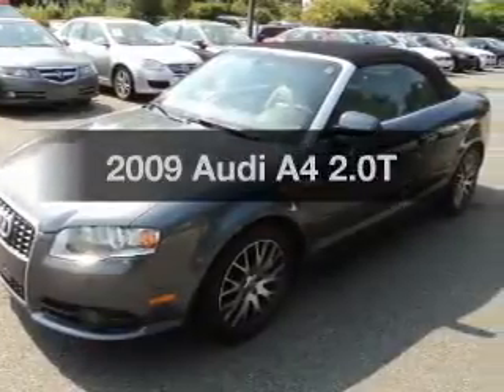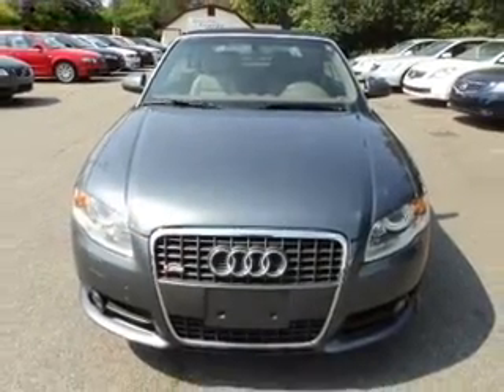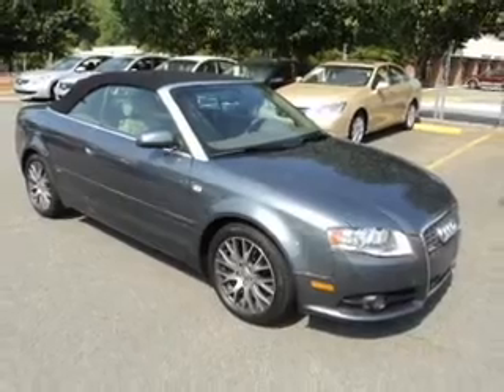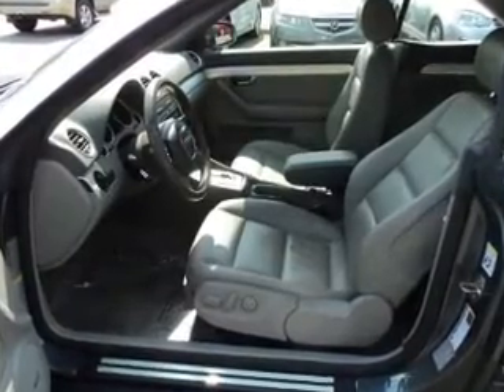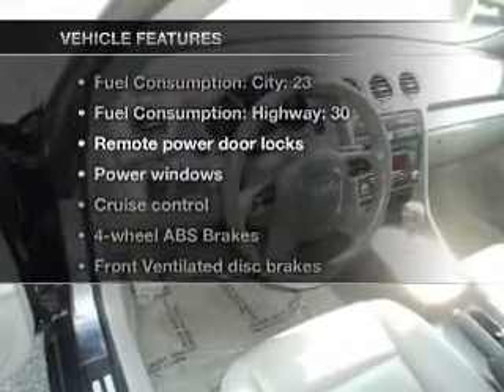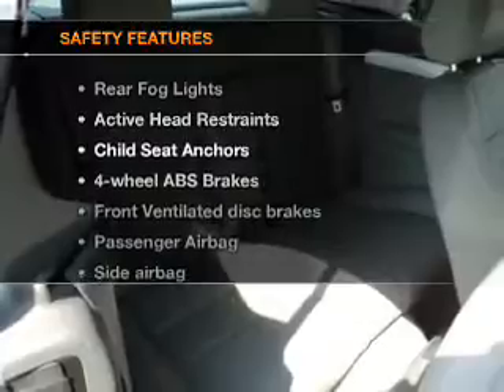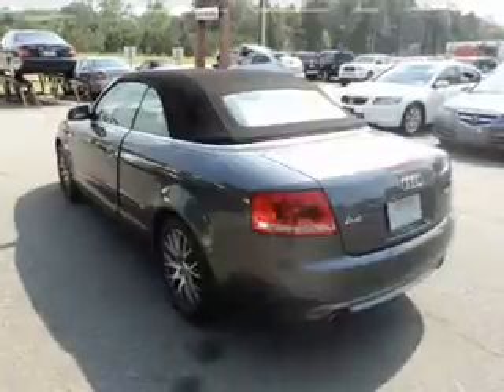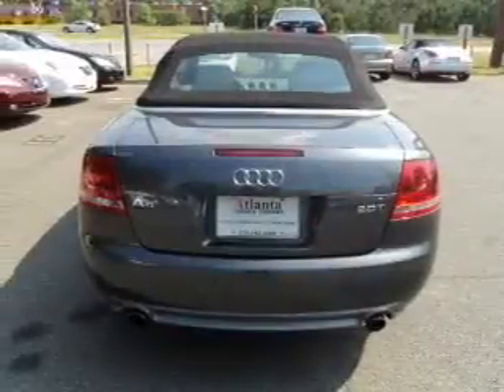2009 Audi A4 - Woodstock GA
Year: 2009
Make: Audi
Model: A4
Trim: 2.0T
Engine: 2.0 liter inline 4 cylinder 16 valve
Transmission: Automatic CVT
Color: Dolphin Gray Metallic
Mileage: 39175
Address:
10915 Highway 92